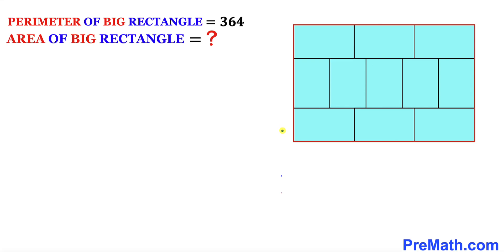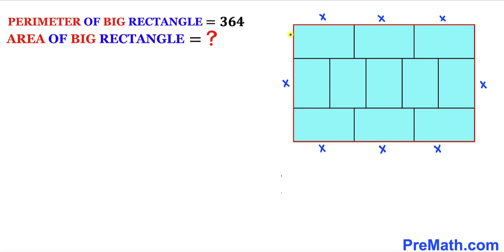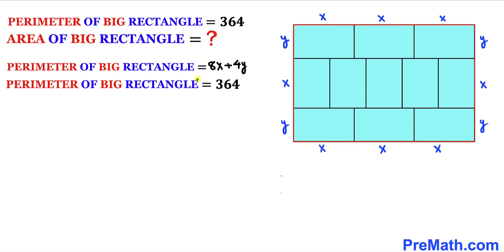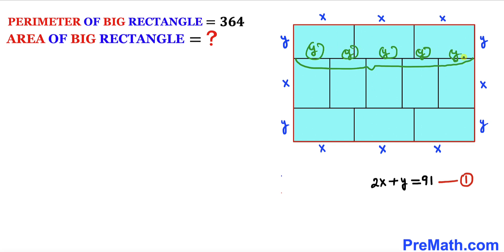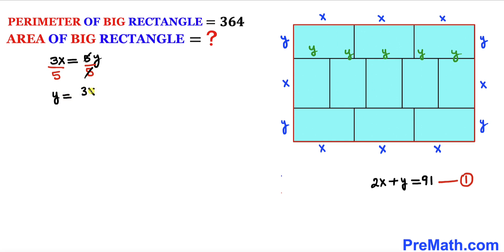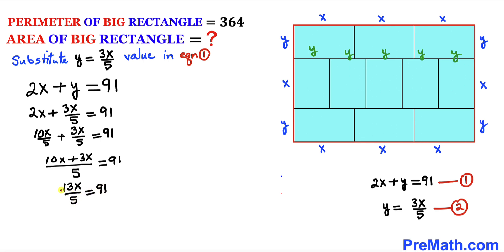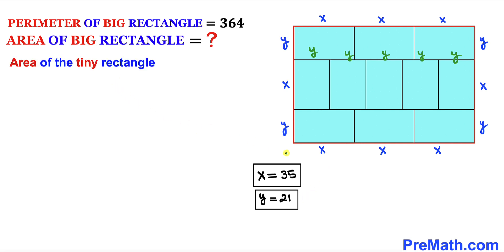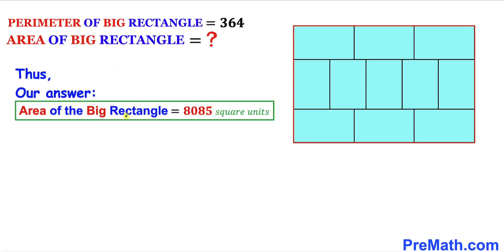Can you solve the Logic Puzzle? | Calculate area of the Big rectangle | (Perimeter)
Learn how to find the area of the Big rectangle. Perimeter of the Big rectangle is given as 364. Important Geometry and algebra skills are also explained. Step-by-step tutorial by PreMath.com

blackpenredpen
math olympics
olympiad exam
math olympiada
British Math Olympiad
olympics math
olympics mathematics
Number Theory
mathcounts
math at work
Pre Math
Olympiad Mathematics
Olympiad Question
Find Area of the Blue Shaded Rectangle
Geometry
Geometry math
Geometry skills
Right triangles
imo
Competitive Exams
Competitive Exam
Quadrilateral
Rectangle
Rectangle
Length
Width
Area of the rectangle
coolmath
my maths
mathpapa
mymaths
cymath
sumdog
multiplication
ixl math
deltamath
reflex math
math genie
math way